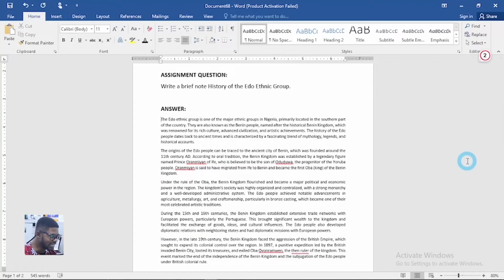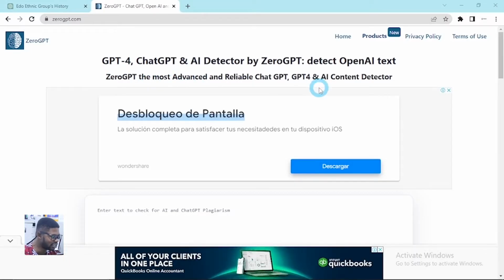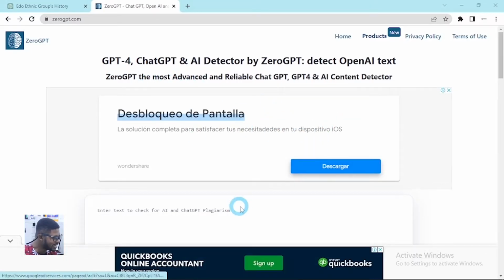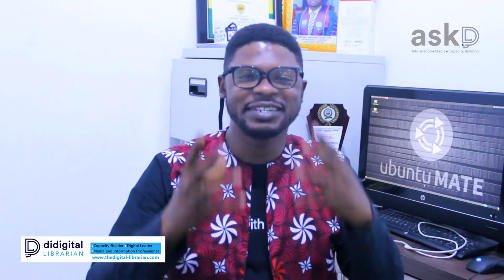What Lecturers can do to Detect AI Generated Content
Some students and researchers can now outsmart AI/plagiarism detectors. In this video,  @didigitallibrarian8254  demonstrates how Lecturers, Reviewers, Librarians can detect AI generated contents.

An AI Masterclass is scheduled to hold on 24th & 25th June, 2023, where experts will be exposed to effective and ethical ways to use AI/ChatGPT for research or content generation.